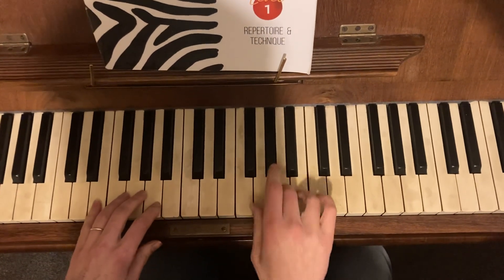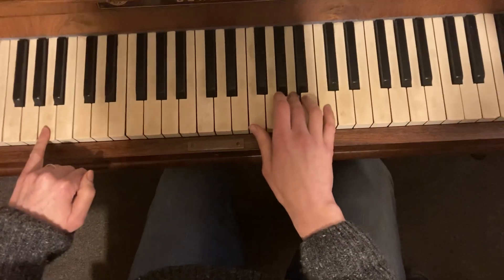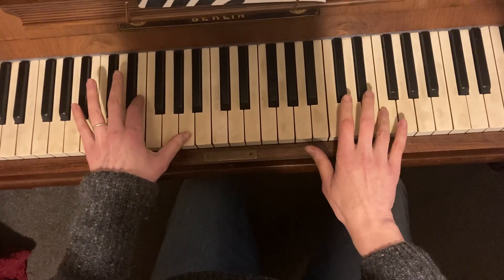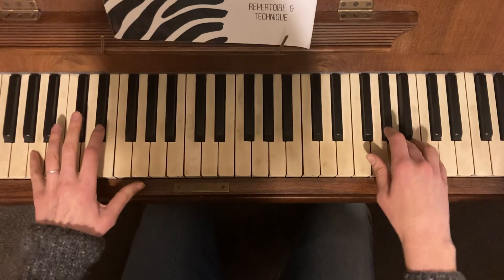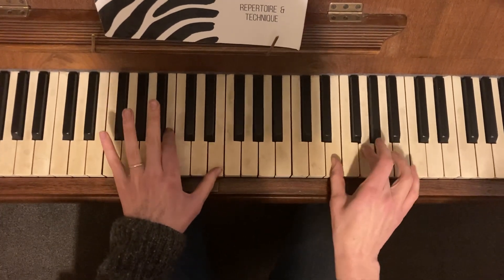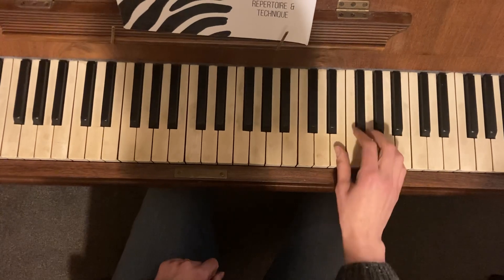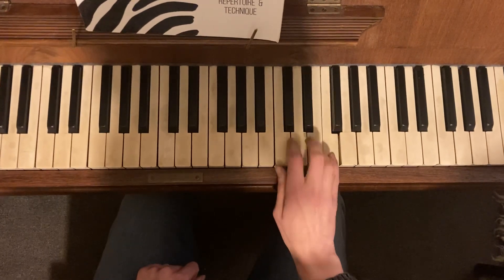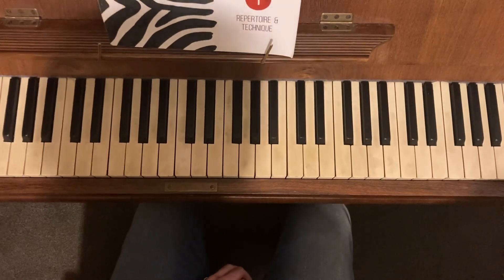Rondo alla Turca both hands inc. part 2